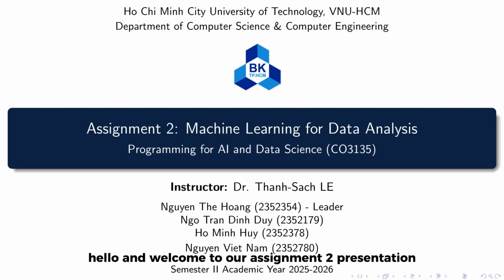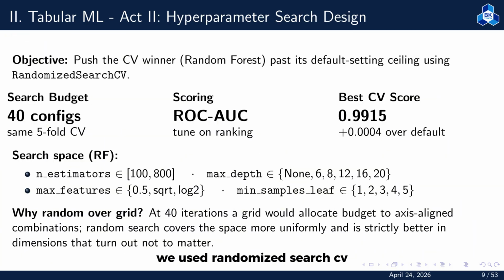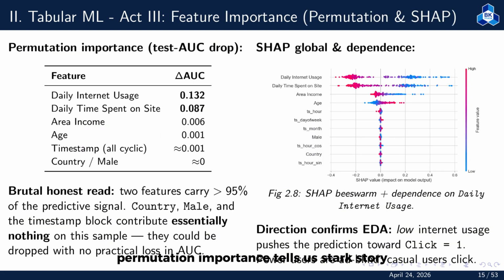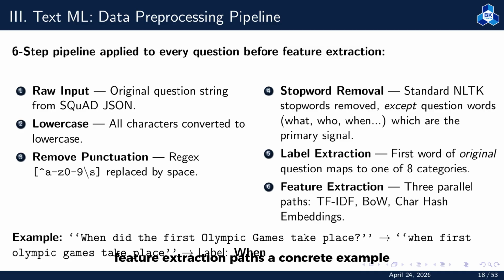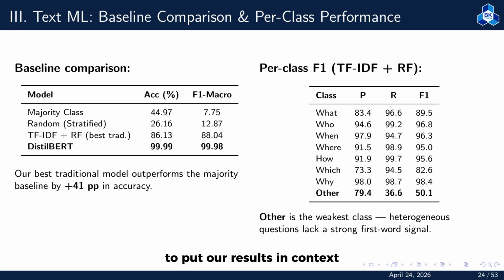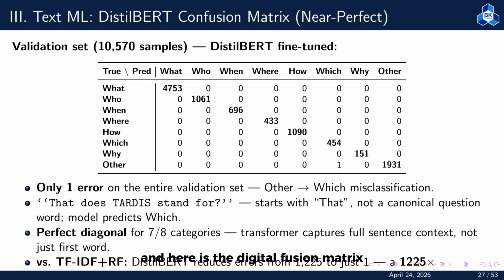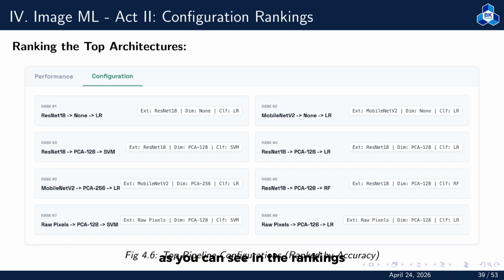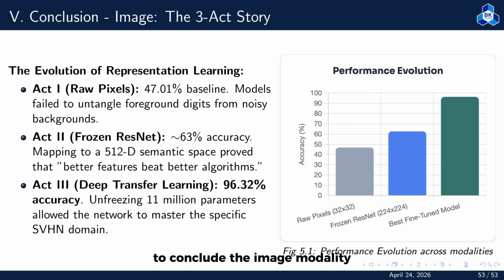[Programming for AI & DS] Group 2 - DDNH - Report Video 2